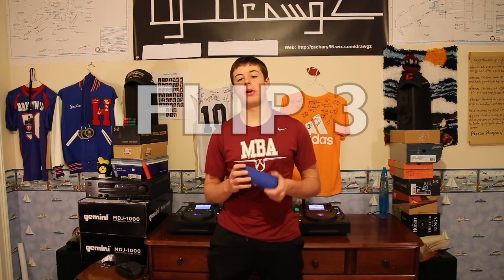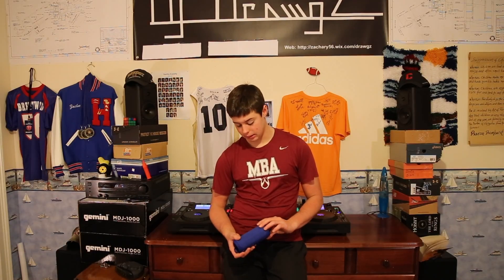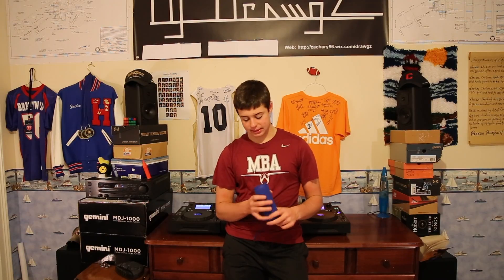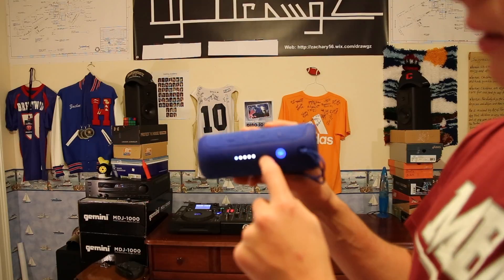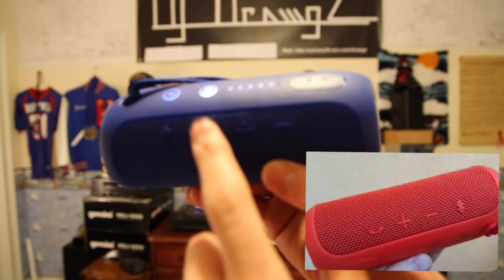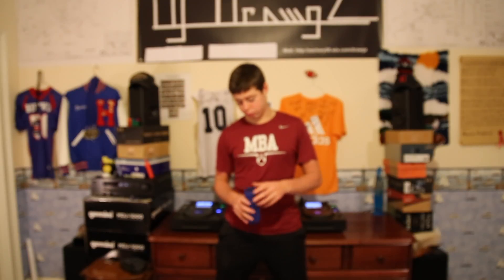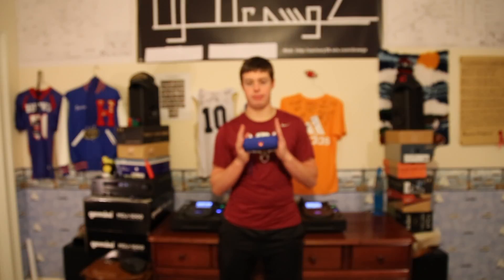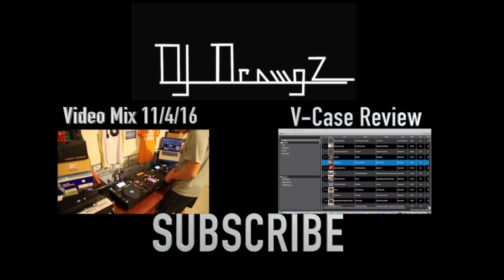Review of the JBL Flip 3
Today I have a review of the JBL Flip 3